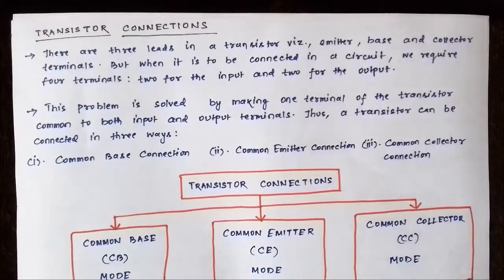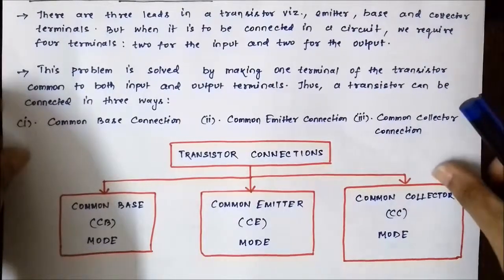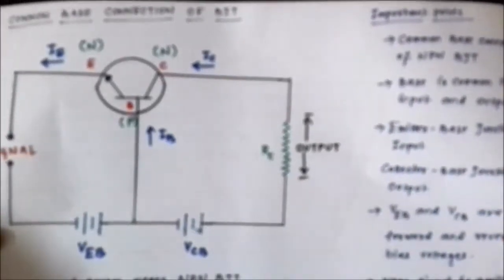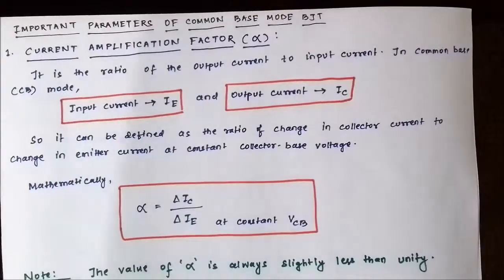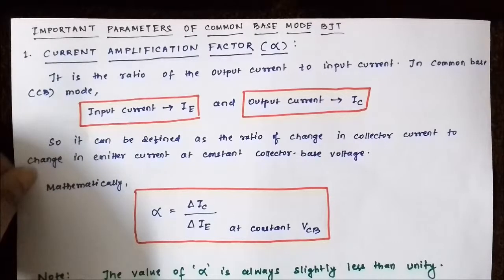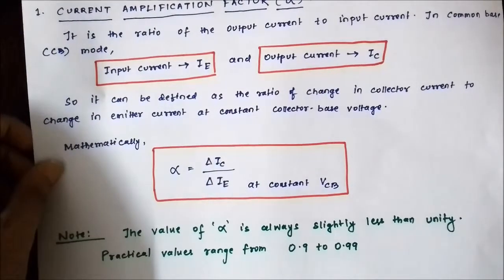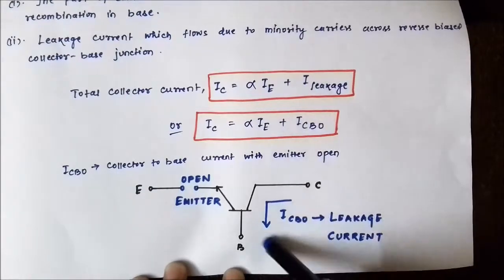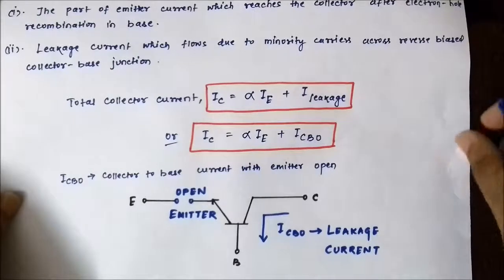Transistor- Important Parameters of BJT Common Base Configuration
This video didcusses about the basic concepts related to common base (CB) configuration of BJT. The parameters such as current amplification factor and expression for collector current is explained.